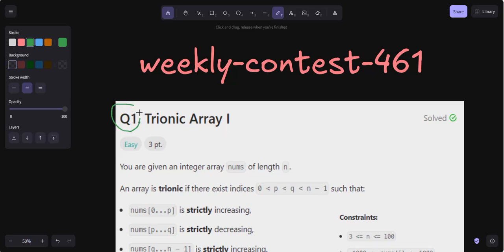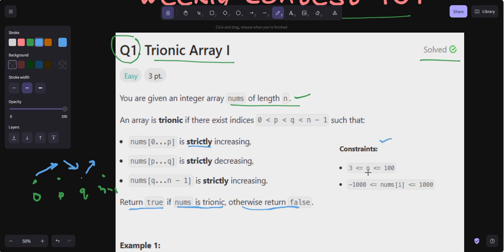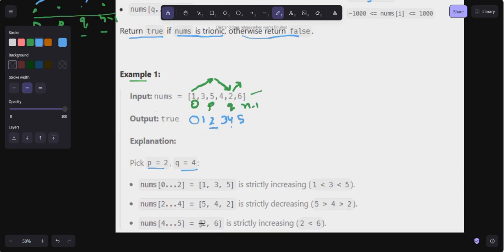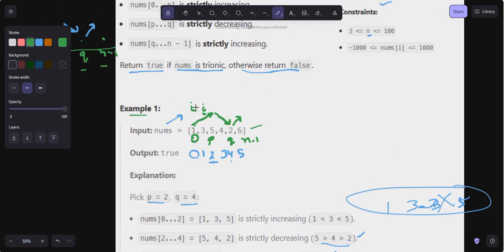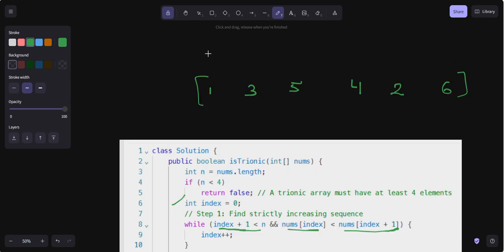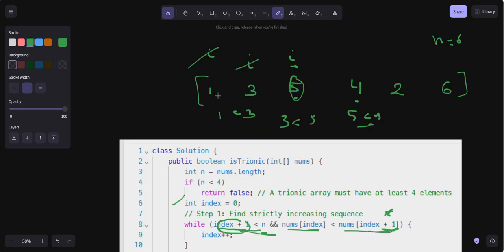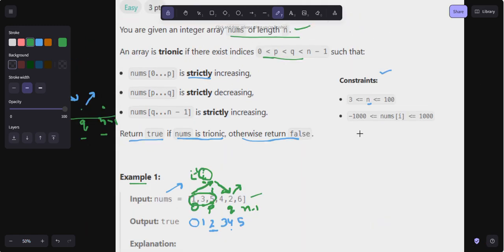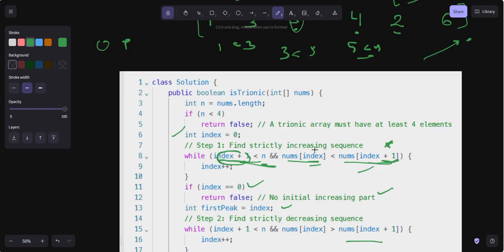Trionic Array I | LeetCode 3637 | Weekly Contest 461 | Java Code | Developer Coder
In this video, we dive into Trionic Array I (LeetCode 3637) from Weekly Contest 461, discussed from a Java developer’s competitive programming perspective. This video is perfect for developers preparing for LeetCode contests, technical interviews, and FAANG-style coding rounds.

You’ll see how to approach contest problems strategically, think in terms of constraints, patterns, and edge cases, and improve your problem-solving mindset using Java.

📈 This video is ideal for:

LeetCode Weekly Contest participants
Java developers practicing DSA

Trionic Array I LeetCode
LeetCode 3637 Java
Weekly Contest 461 LeetCode
Trionic Array Problem
LeetCode Contest Java
Java LeetCode Weekly
LeetCode Array Contest
Trionic Pattern Array
Competitive Programming Java
LeetCode Weekly Practice
Java Contest Coding
LeetCode Java Arrays
DSA Java Contest
LeetCode Medium Java
Java Algorithm Contest
LeetCode Problem 3637
Weekly Contest Coding
LeetCode Interview Prep
Java DSA LeetCode
LeetCode Problem Discussion
Java Competitive Coding
LeetCode Patterns
Array Based LeetCode
Java LeetCode Practice
LeetCode Weekly Java
Coding Contest Java
LeetCode Skill Boost
Java Coding Interview
LeetCode Strategy Java
LeetCode Contest Practice
Trionic Sequence Array
Java Array Algorithms
LeetCode Explained Java
DSA Practice Java
Java FAANG Prep
LeetCode Challenge Java
LeetCode Contest Series
LeetCode Learning Path
Java Tech Interview
LeetCode Arrays Java
Java Problem Solving
Weekly Coding Contest
Java Software Engineer Prep
LeetCode Java Roadmap
Java LeetCode Grind
LeetCode Test Cases
Java Coding Concepts
LeetCode Contest Tips
Java Interview Coding
DSA Patterns Java
LeetCode Weekly Problems
Java Competitive Practice
LeetCode Coding Round
Java LeetCode Series
Coding Practice Daily
Java Array Logic
LeetCode Java Walkthrough
Weekly Contest Analysis
Java Coding Skills
LeetCode Growth Strategy
Java Algorithms Practice
LeetCode Contest Review
Java Interview Ready
DSA Interview Java
LeetCode Array Challenges
Java Code Thinking
LeetCode Preparation Java
Java Problem Analysis
LeetCode Competitive Track
Java Coding Journey
LeetCode Mastery Java
Java Technical Interviews
LeetCode Contest Java Practice